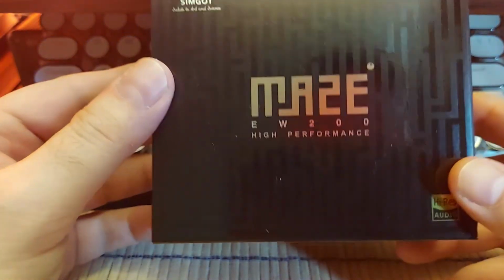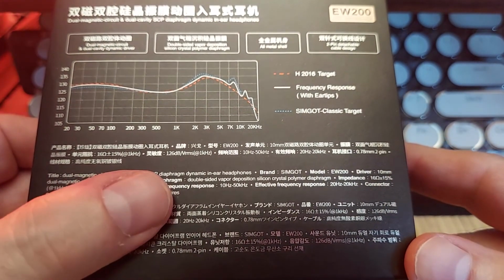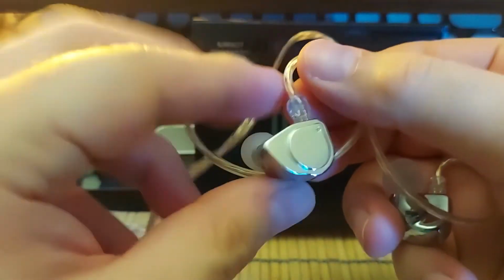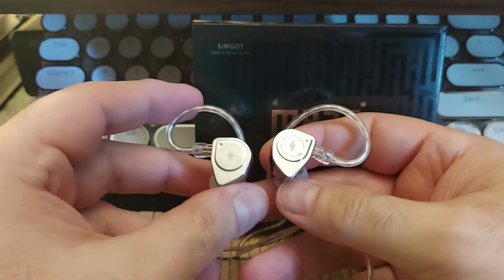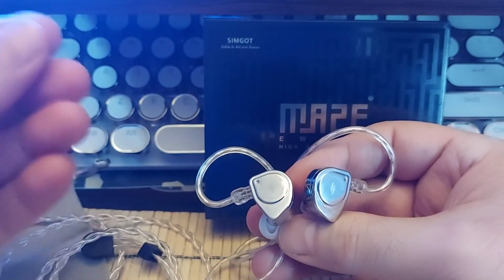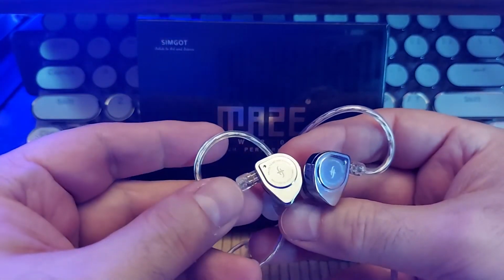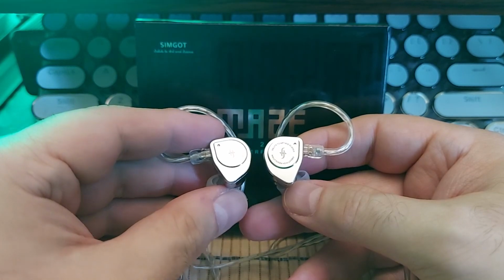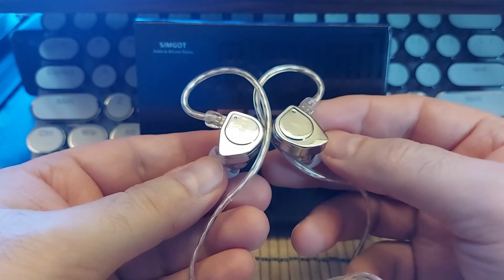Simgot Maze EW200 🫰